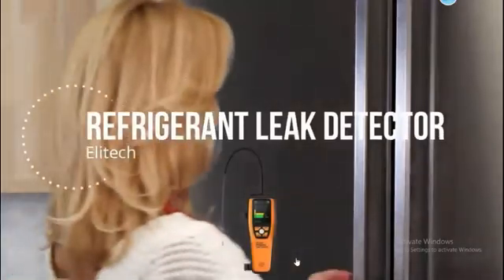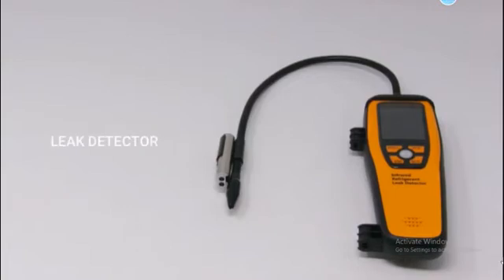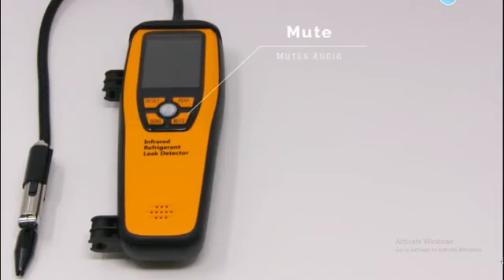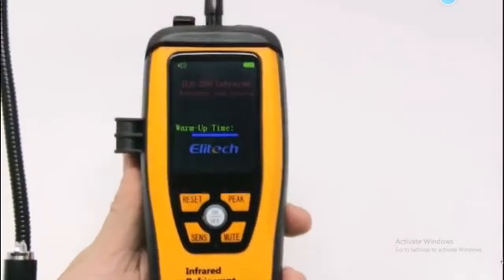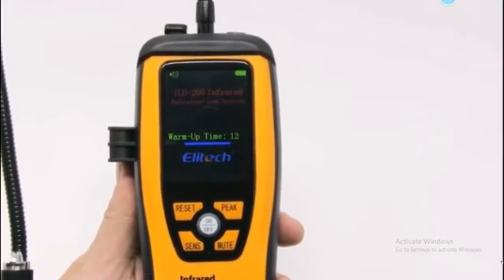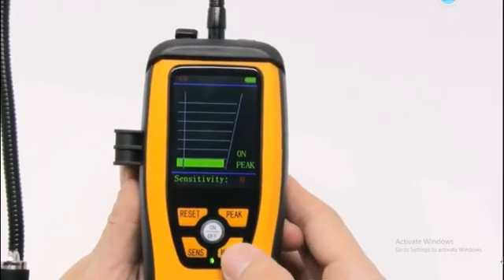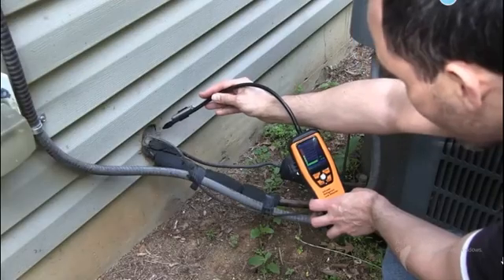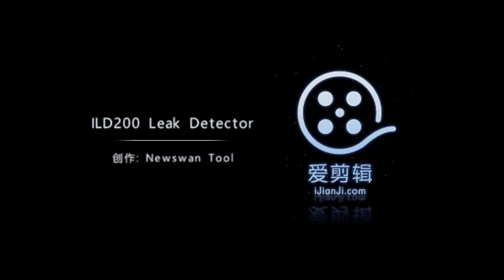Refrigerant Leak Detector High Sensitivity Halogen Leak Detector ILD-200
About ILD-200

With the latest and most innovated infrared sensor, its sensor life extends enormously for a maximum of 10 years. It triggers on all halogenated refrigerants much more precisely than traditional corona sensor and moderate heat-diode sensors.

3 Selectable Sensitivity Levels -High/Medium/Low; With a maximum sensitivity up to 0.14oz/yr.

The world's first TFT screen advanced leak detector animates leakage, sensitivity, battery levels and sensor faulty indicators and presents more clear and easy readings.

Pressing PEAK button to mark the maximum leakage value during measurements.

Responds to all kinds of halogenated refrigerants and meets EN14624,SAE-162,SAE-2791 and SAE-2913 standards.